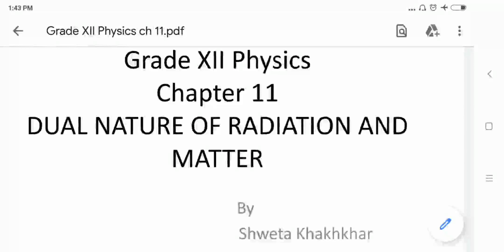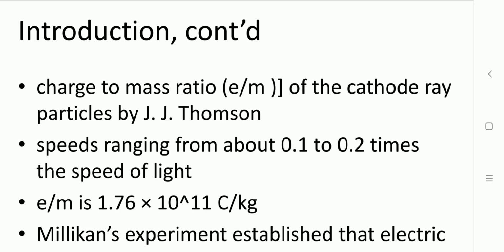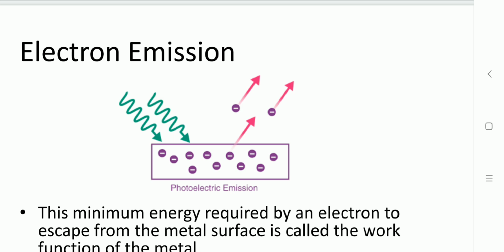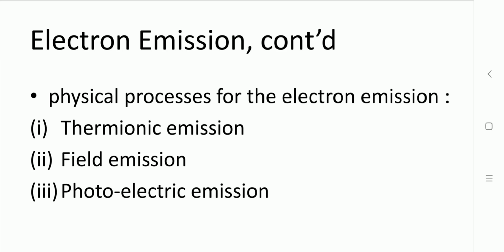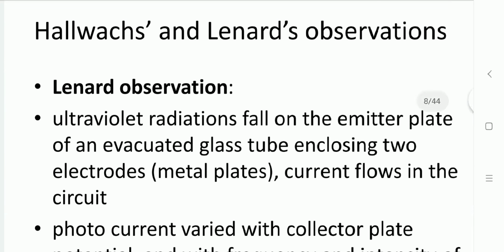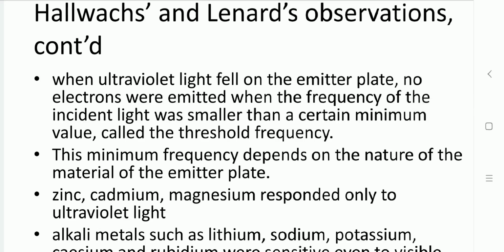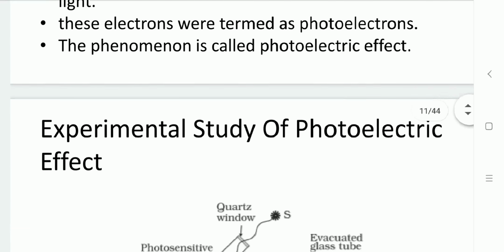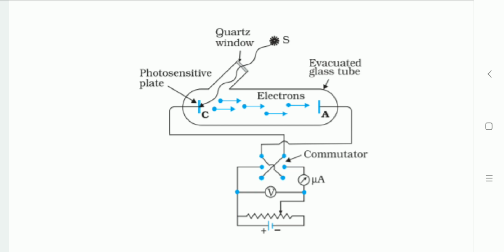Grade XII Physics Ch11 Dual Nature of Radiation and Matter : Part 1